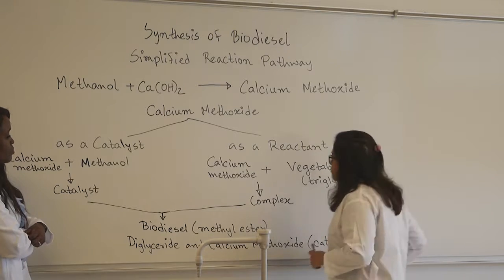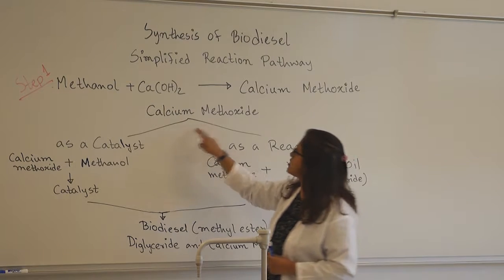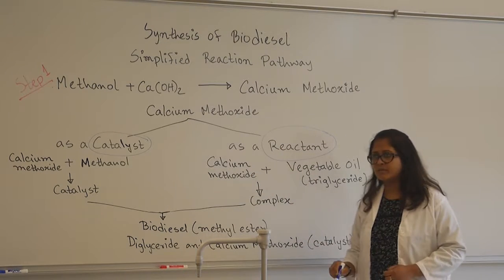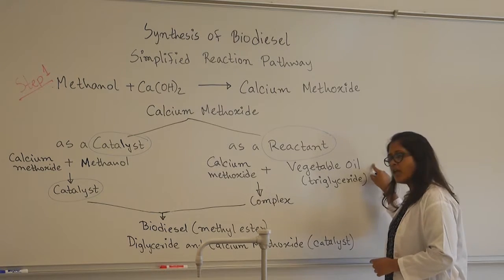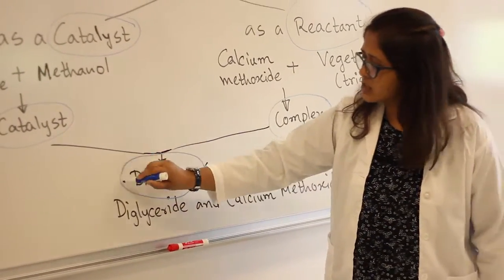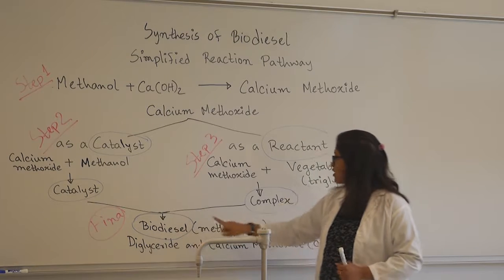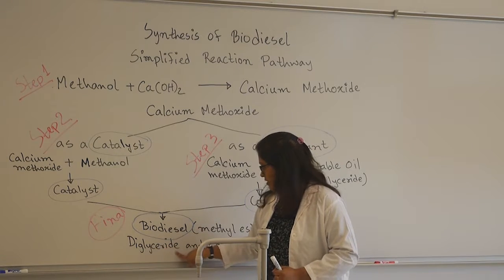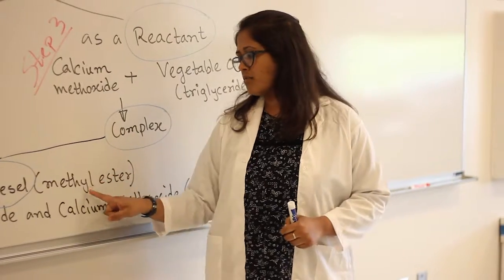Lab #5 Synthesis of Biodiesel